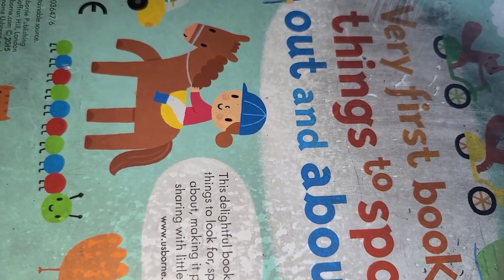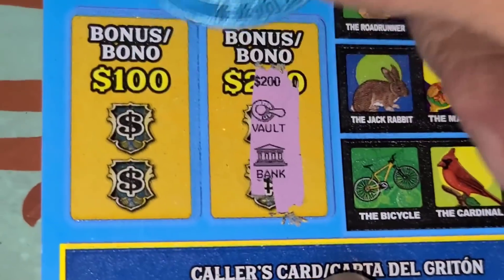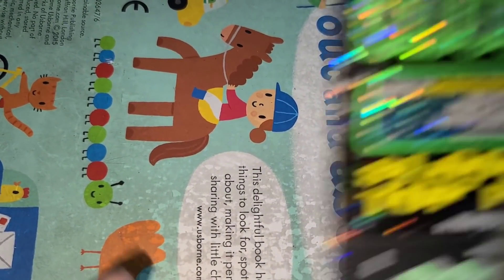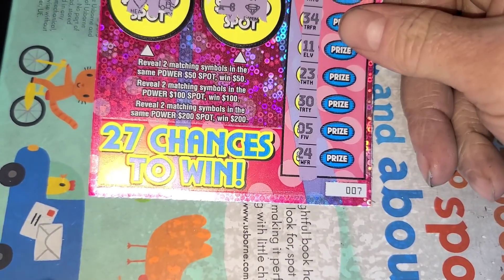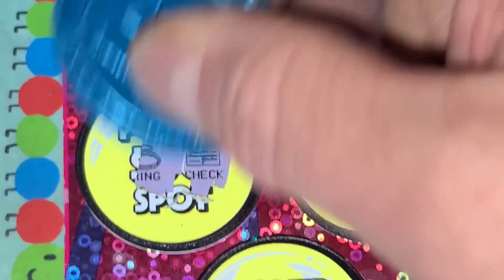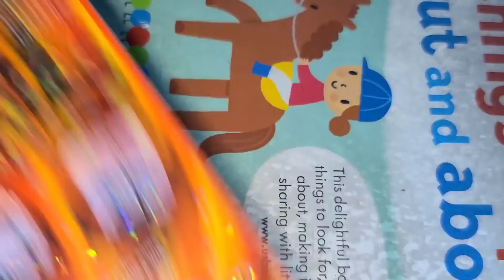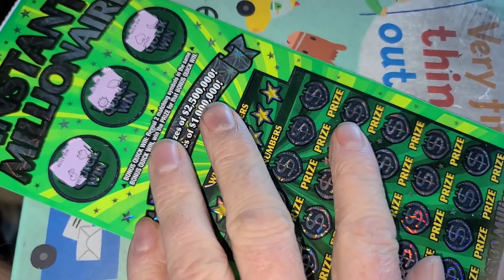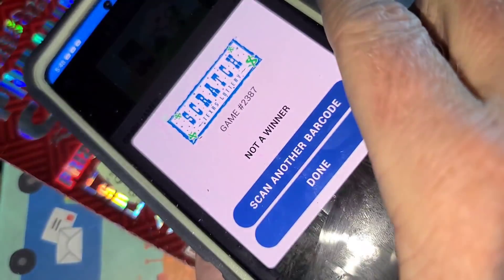No fancy title, so nobody will watch this one lol.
ARPLATINUM
6942 FM 1960 EAST #189

DANIEL H.
SPACE N'OUT.
MELODY S.
JOHN S.
GAMBILICIOUS SL👄TS.
CHARLES Q.
DREAMIN' OF CLAIMERS.
JACK S.
NEW ENGLAND SCRATCHER.
JAIME M.
FRED C.
B&K SCRATCHERS
AARON H.DREAMIN' OF CLAIMERS.
JACK S.
NEW ENGLAND SCRATCHER.
JAIME M.
FRED C.
B&K SCRATCHERS
AARON H.
Jason S.
Annette H.
Cooley Cool.
Frontlinescratcher11B.
Jen C.
Brhane.
Jessica A.
Guillermo.
Susan B.
Gina L.
Seadoo.
Jason M.
Wayne P.
Kenneth H.
Henry H.
Leo A.
Suzanne A.
Jay L.
Reggie H.
Oblivion Walker.
David S.
Allyson M.
Magnetic Adirondack Xcursions
Ultimate 13 Scratching.
Edna A.
Chad C.
Eddie B.
Michael N.
Andrew M.
Ryan C.
Robin S.
AK Night.
Scotty W.
Karen E.
Mike B.
Betty D.
Anthony L.
Christopher A.
Juanita F.
Ray R.
Theresa L.
Orlando C.
Rodney R.
ROTHSchild's Claimer's.
Robert B.
Sandy S.